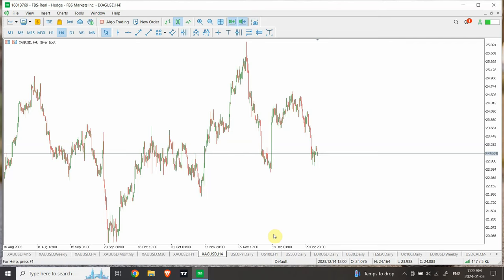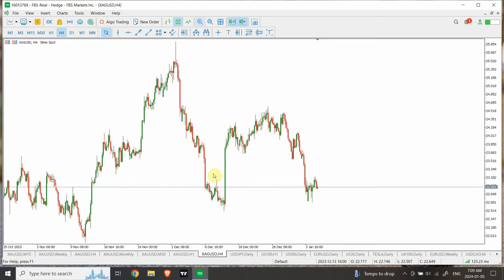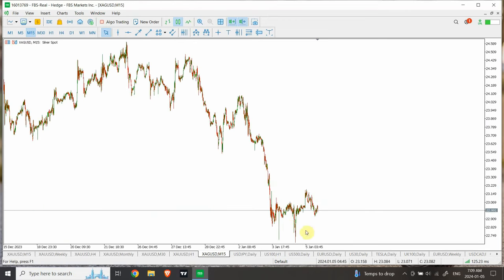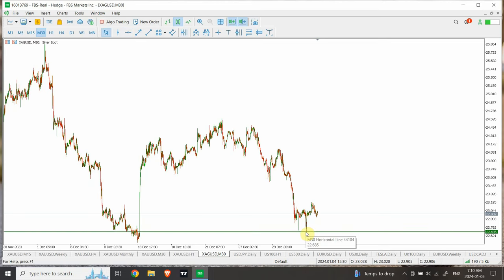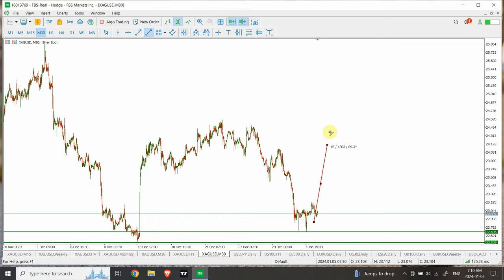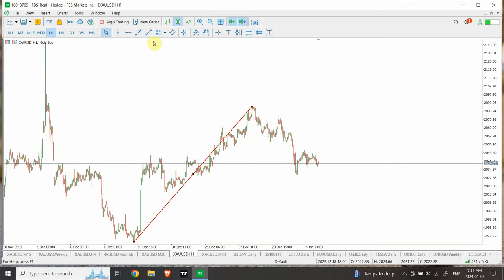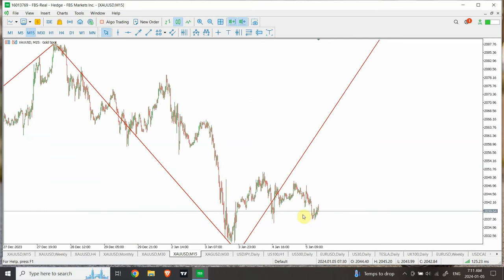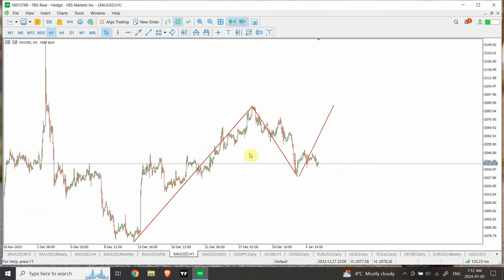Elliott wave analysis of GOLD and SILVER | Jan 05 2024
Enjoy a short time frame trading setup, beware of the main trend. This setup is designed on the correction pattern and can be lethal, trade carefully.

Regards
Shaheen